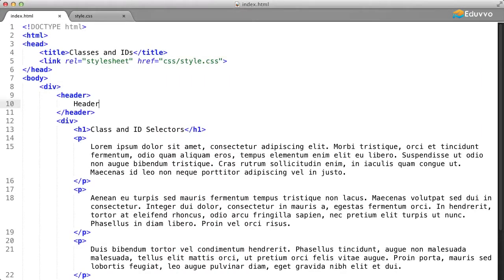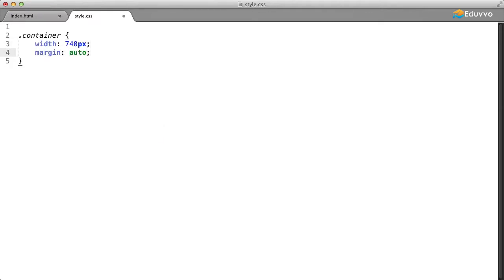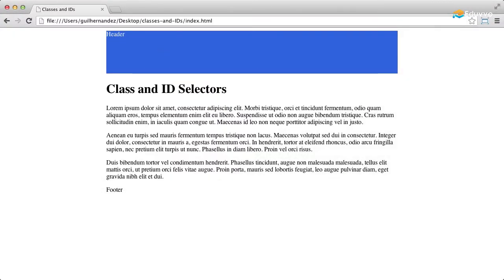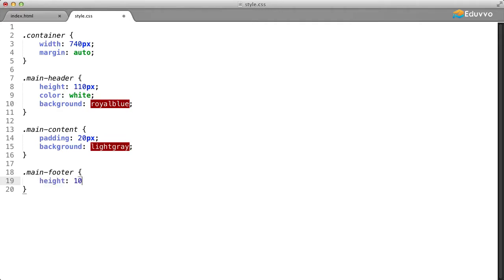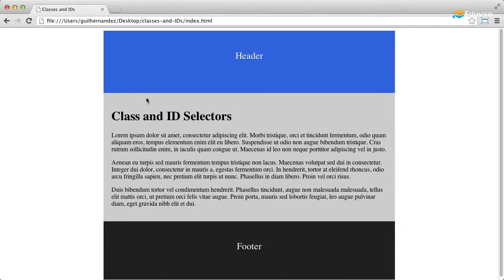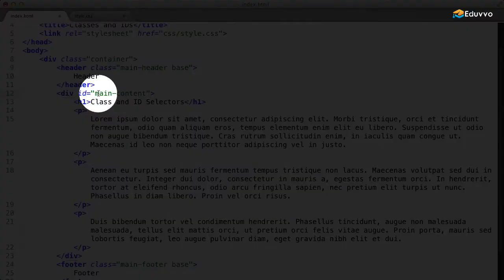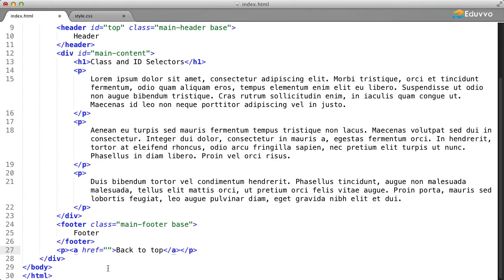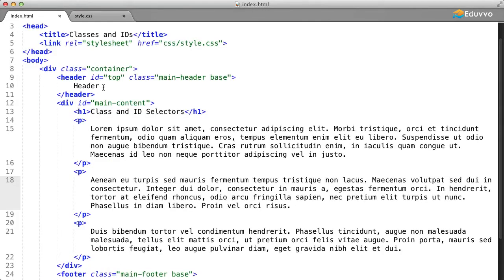CSS Class and ID Selectors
In this video we will See Class and ID Selectors.